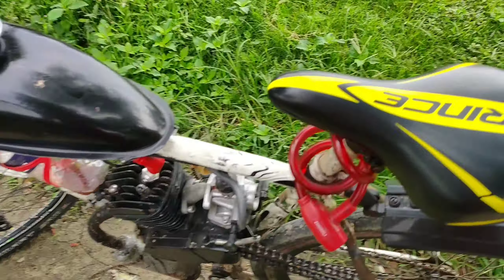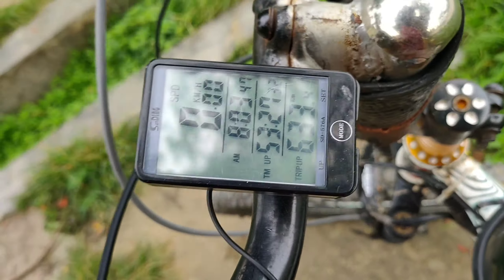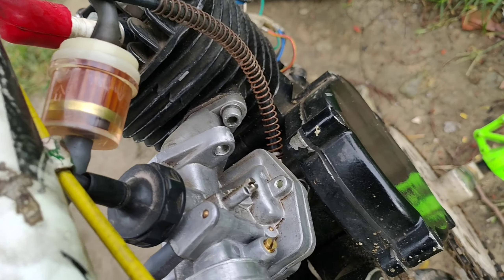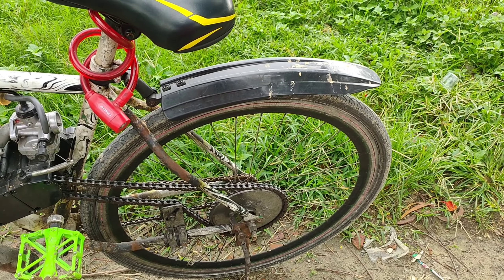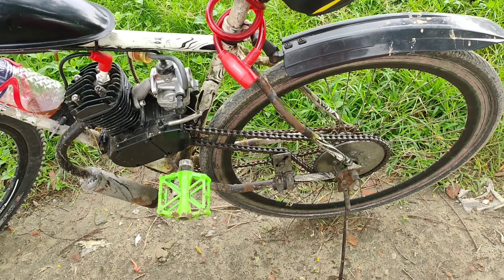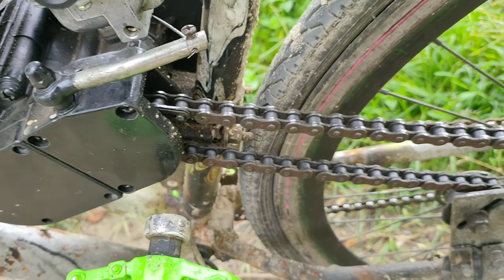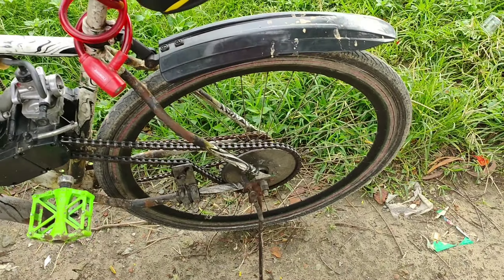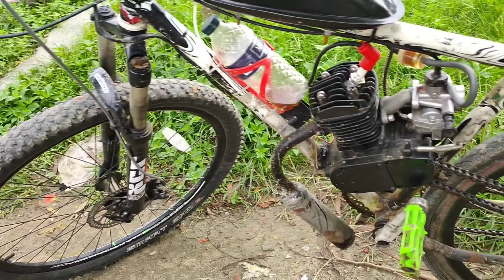প্রথম বারের মতো ৭০ কিলো একটানা 🔥